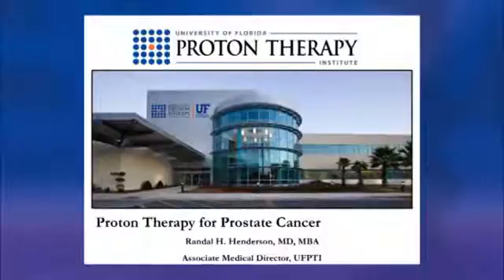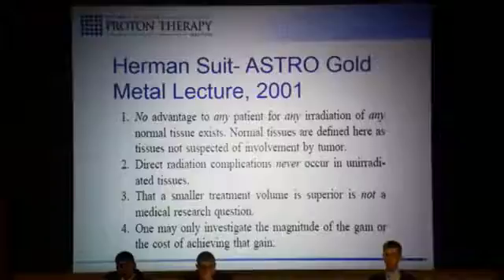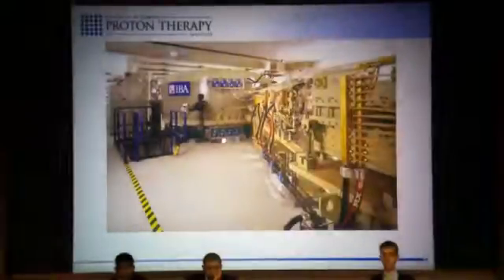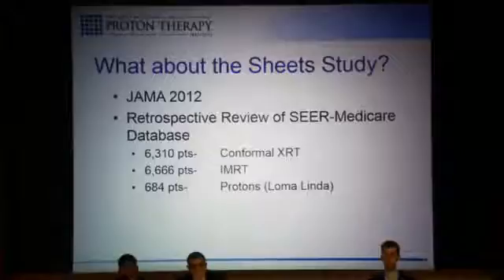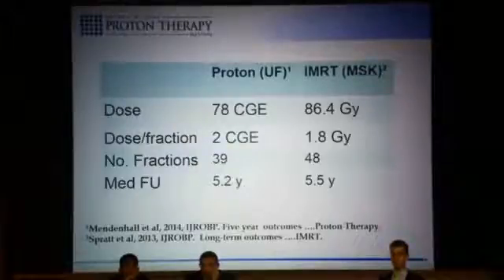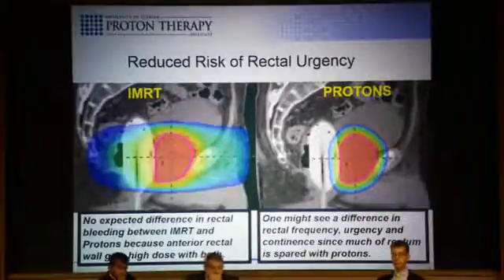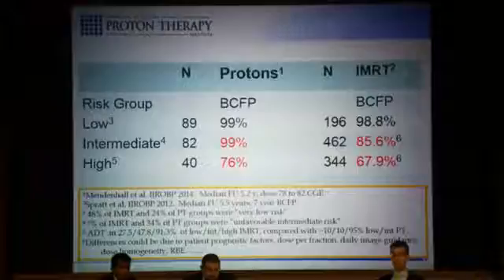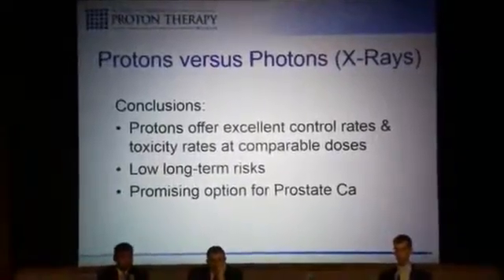4th Annual Tatar Cancer Symposium 2014 - Dr Henderson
Randal Henderson, MD, MBA
Associate Medical Director, University of Florida, Proton Therapy Institute